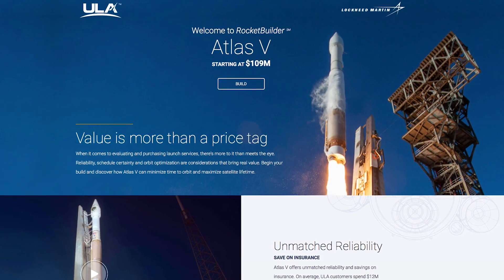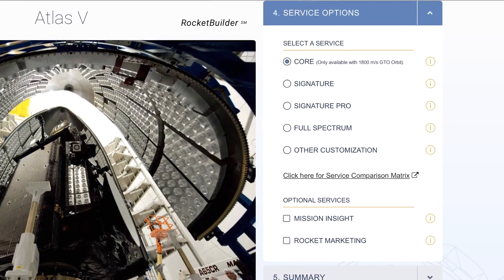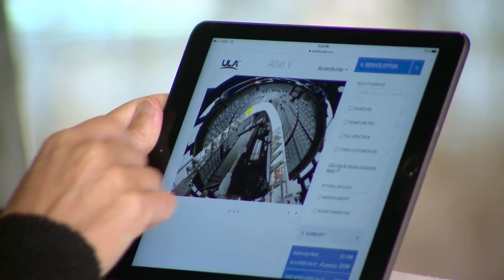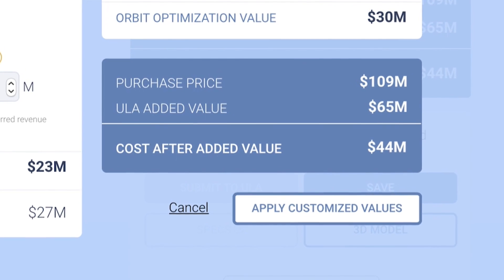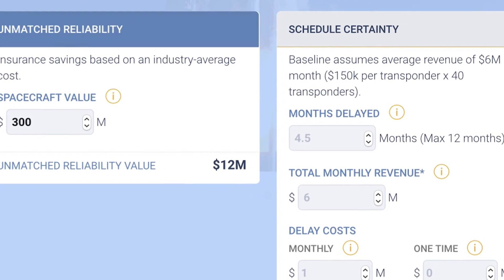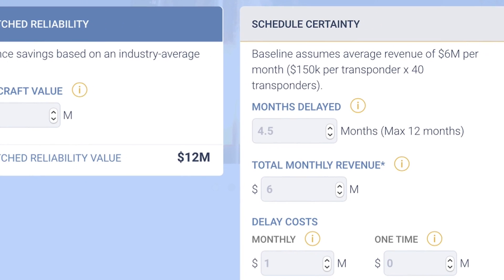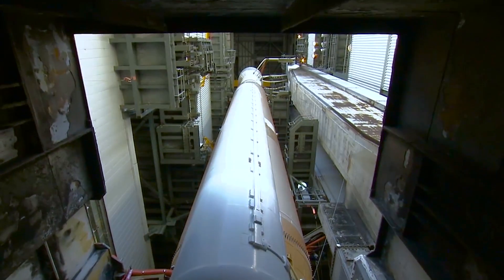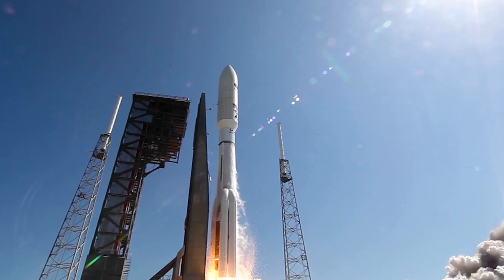Introducing RocketBuilder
The value of a launch is more than its price tag. ULA’s innovative RocketBuilder website transforms the way customers shop for launch services and sets a new standard for pricing transparency. It also provides insight into reliability, schedule assurance and performance, allowing users to make a true best value comparison.  Atlas V launches for commercial customers are provided through Lockheed Martin Commercial Launch Services.